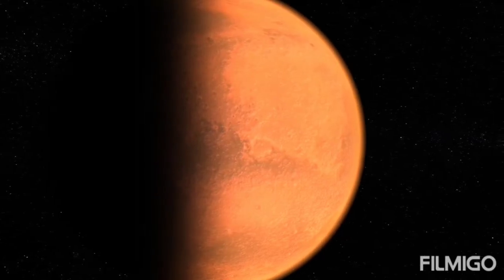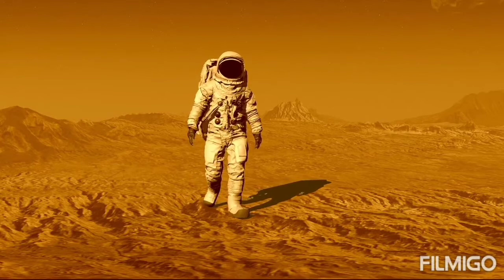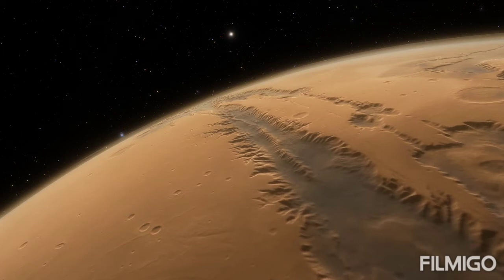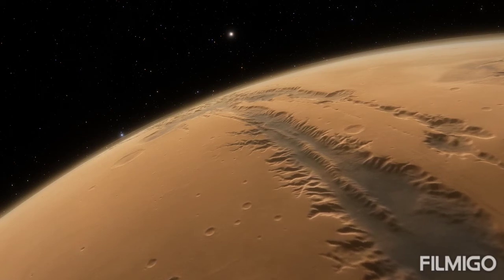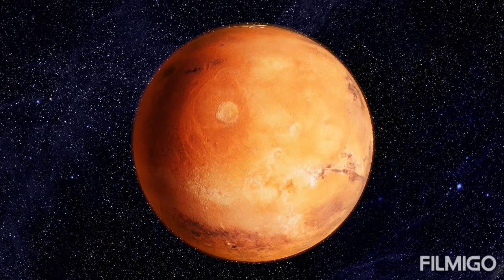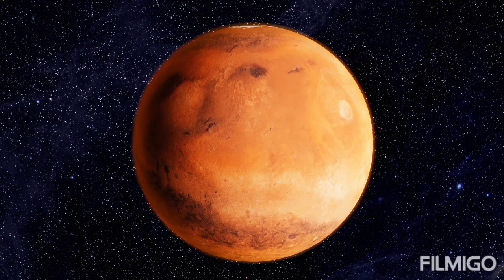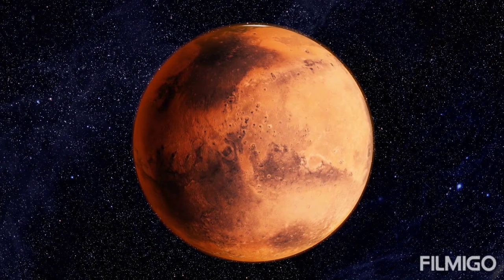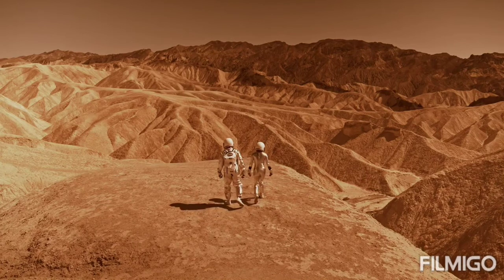The Mars | All about Mars